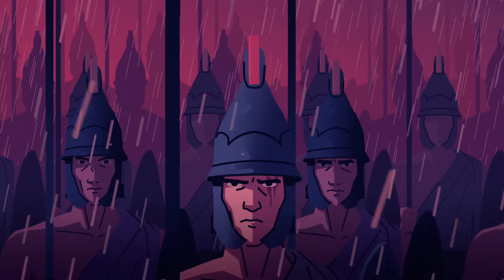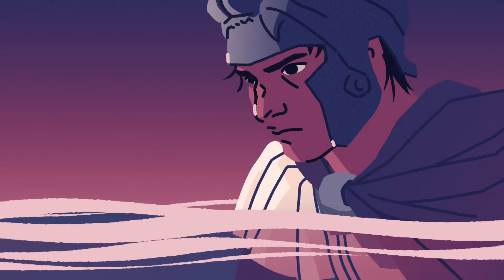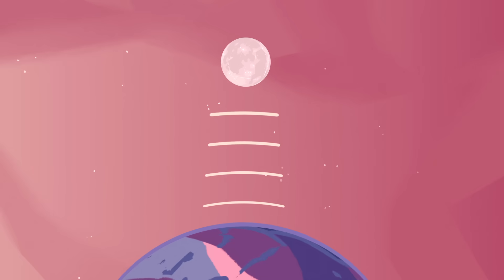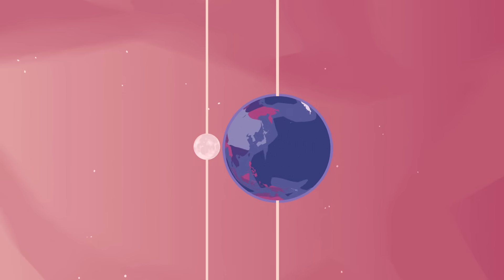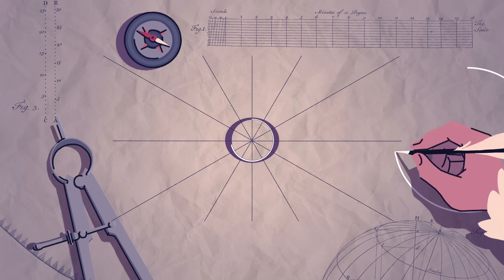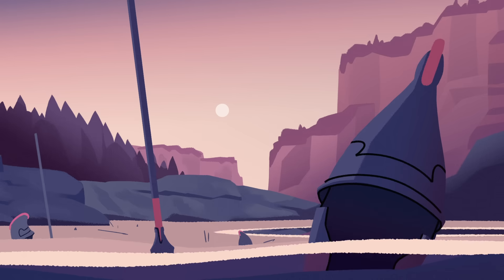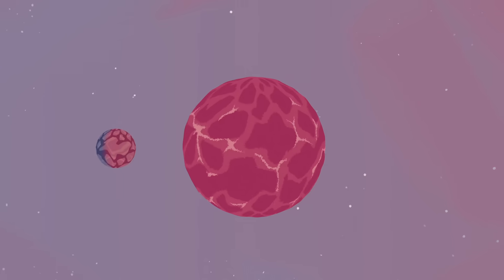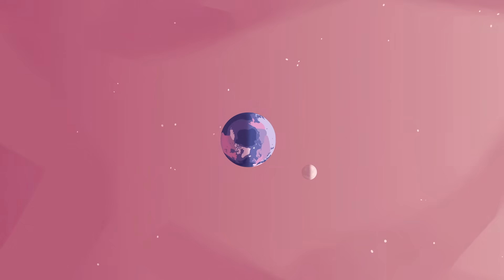Why are there two tides a day? - Elise Cutts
Dig into how the Sun and Moon are responsible for the tides on Earth, and what this force looks like on other celestial bodies.

In the 17th century, Isaac Newton offered the first gravitational explanation of tides. As he correctly identified, tides are choreographed by the motions of celestial objects, and Earth’s tides in particular are mostly driven by the Moon. But the precise nature of this relationship is actually quite nuanced. Elise Cutts explains how the Sun and Moon are responsible for the tides.

Lesson by Elise Cutts, directed by Rémi Cans, Atypicalist.

Thank you so much to our patrons for your support! Without you this video would not be possible! Nevin Spoljaric, Sid Chanpuriya, Anoop Varghese, David Yastremski, Noah Webb, Roberto Chena, Oliver Koo, Luke Pisano, Andrea Gordon, Aleksandar Donev, Nicole Klau Ibarra, Jesse Lira, Ezekiel Raui, Petr Vacek, Dennis, Olivia Fu, Kari Teffeau, Cindy Lai, Rajath Durgada Manjunath, Dan Nguyen, Chin Beng Tan, Tom Boman, Karen Warner, Iryna Panasiuk, Aaron Torres, Eric Braun, Sonja Worzewski, Michael Clement, Adam Berry, Ghaith Tarawneh, Nathan Milford, Tomas Beckett, Alice Ice, Eric Berman, Kurt Paolo Sevillano, Jennifer Heald, Megulo Abebe, isolwi, Kate Sem, Ujjwal Dasu, Angel Alberici, Minh Quan Dinh, Sylvain, Terran Gimpel, Talia Sari, Katie McDowell, Allen, Mahina Knuckles, Charmaine Hanson, and Thawsitt.